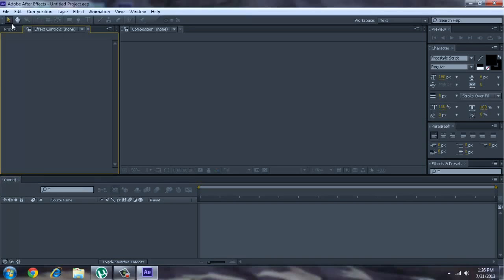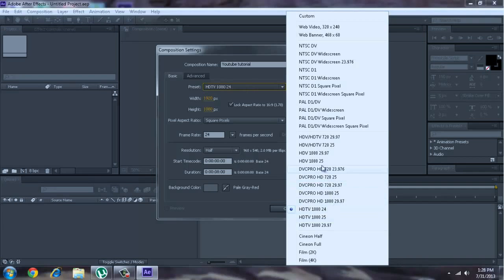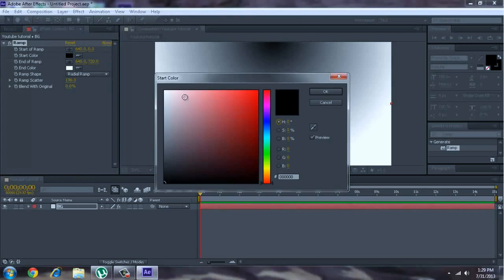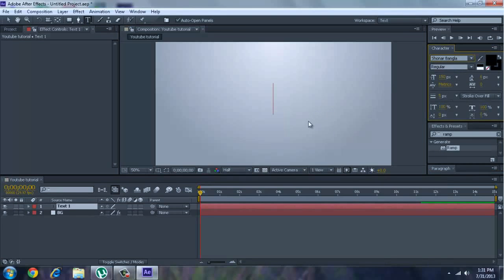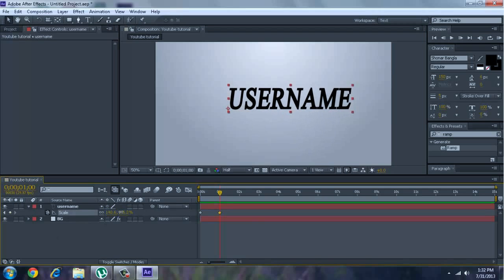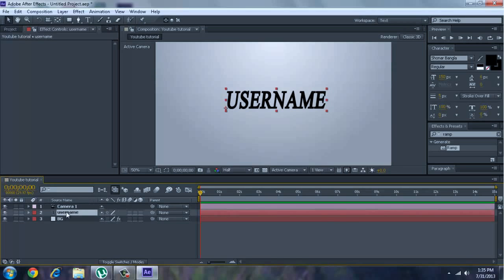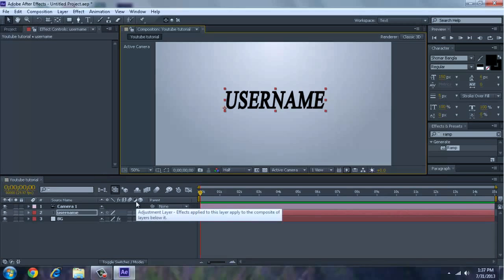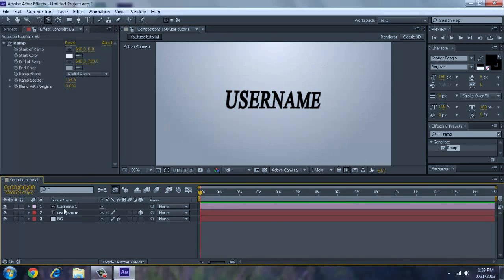Lets learn After Effects CS6 Part 1- The Basics